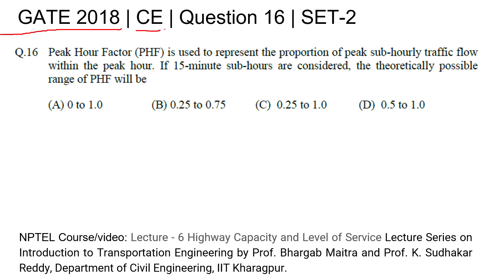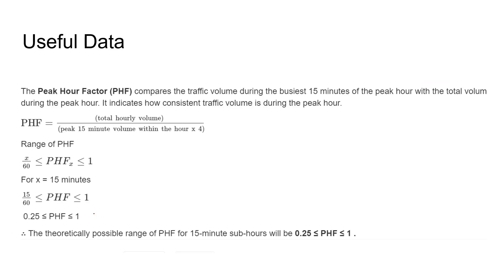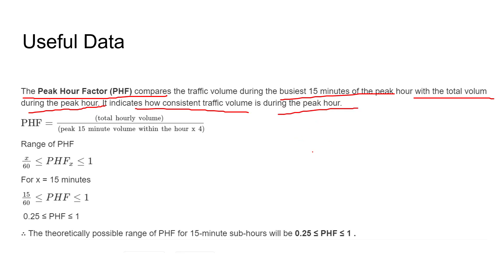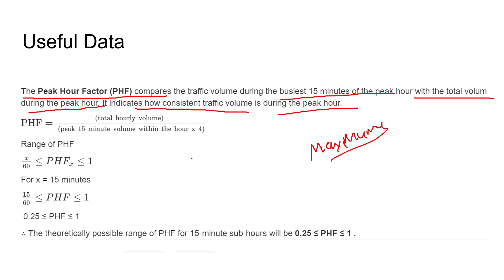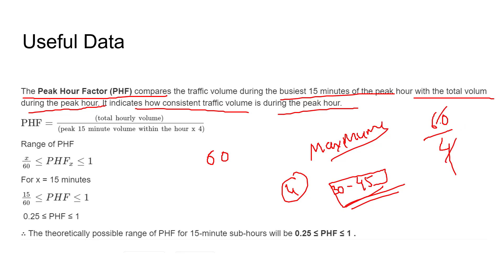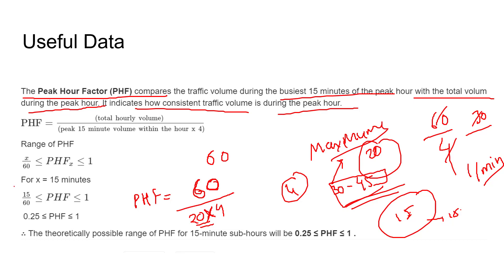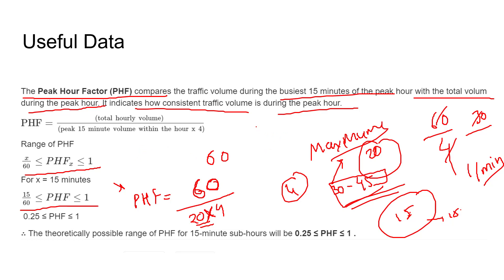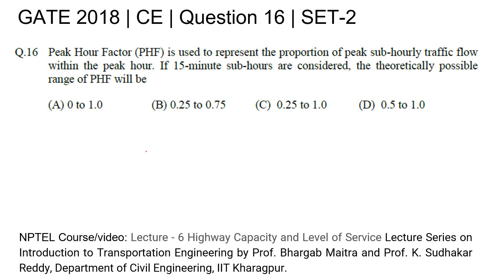Q16 CE 2018 S2